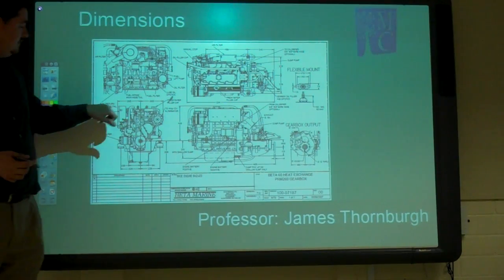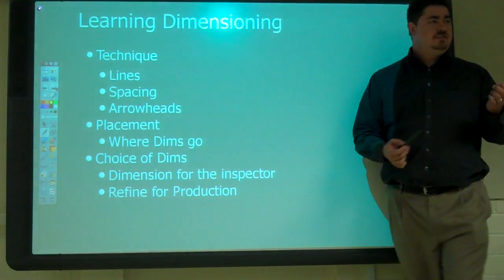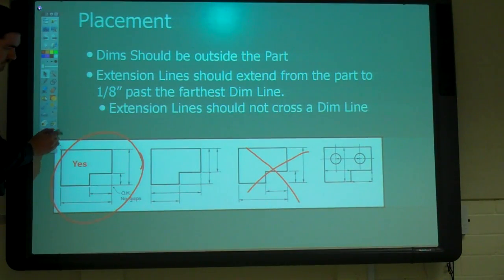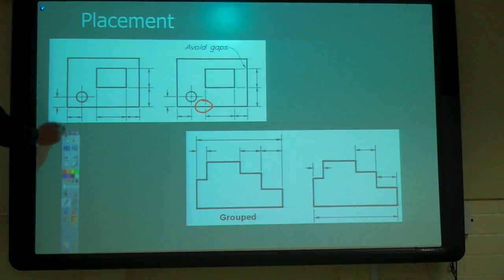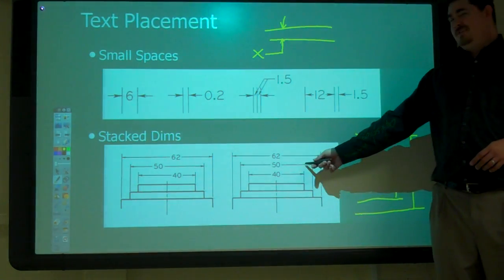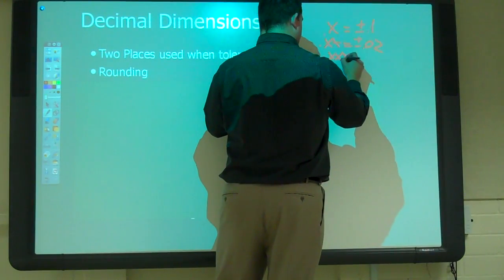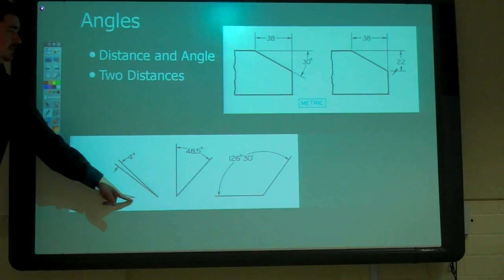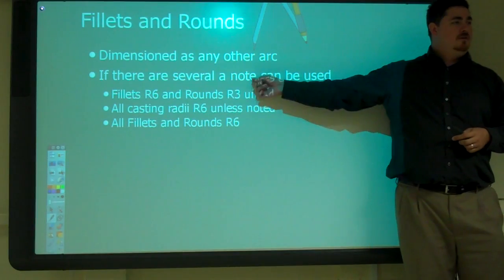Dimensions Pt1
This Video is and introduction to Dimensioning Methods for Drafting.